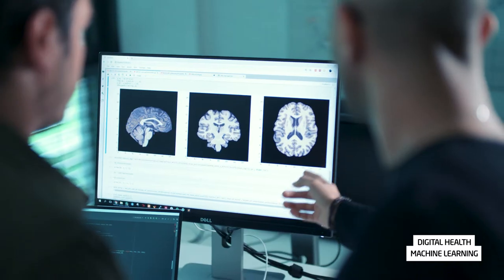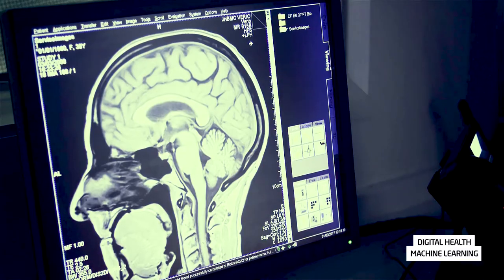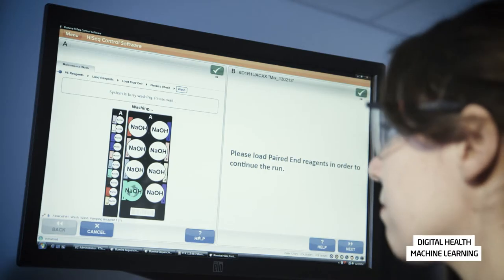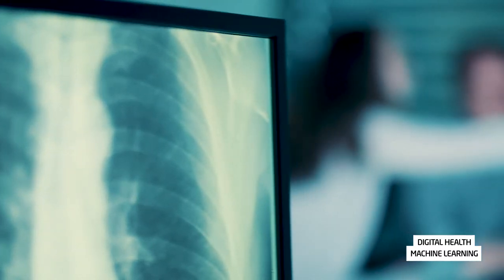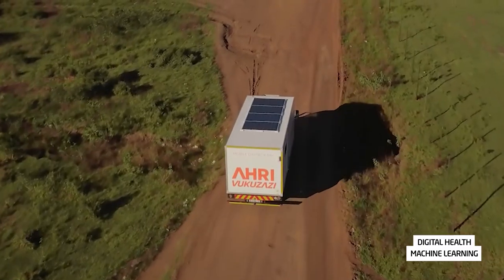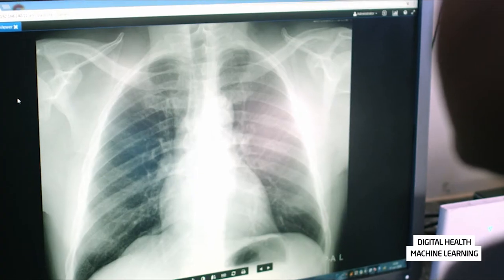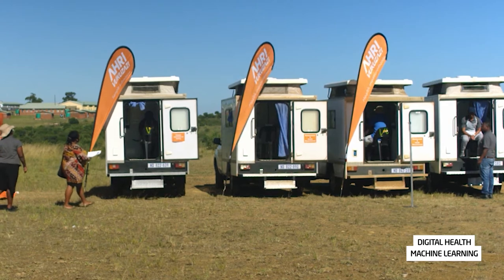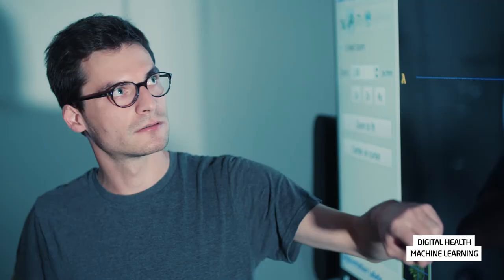Digital Health - Machine Learning: HPI Research Group | HPI-TV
Technical advances in imaging and DNA sequencing enable diagnosis of disease earlier and more accurate than ever. Innovative use of data promises to revolutionize clinical practice and to turn medicine into a data science. In the HPIResearchGroup “Digital Health – Machine Learning”, headed by Christoph Lippert, we work on Machine Learning and Artificial Intelligence algorithms and novel applications in medicine. We develop models to detect disease patterns in images and molecular data and statistical models for the quantitative analysis of large cohorts.